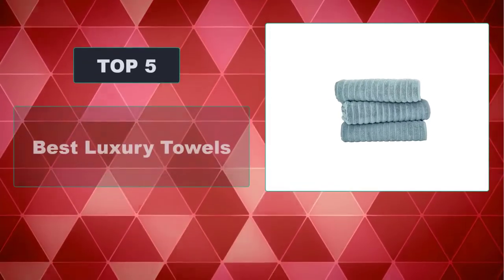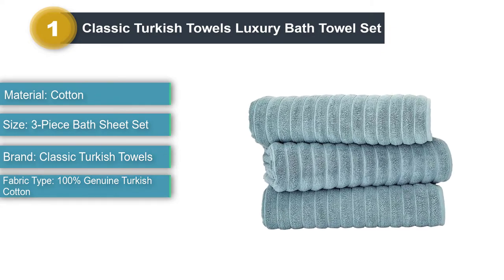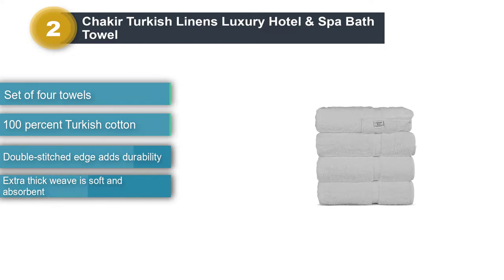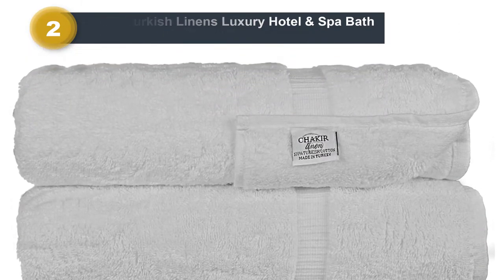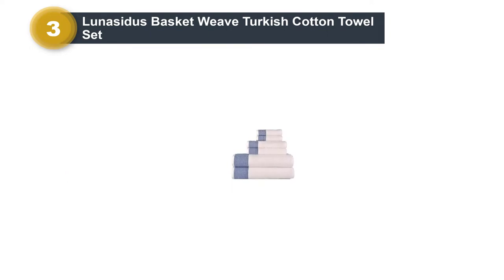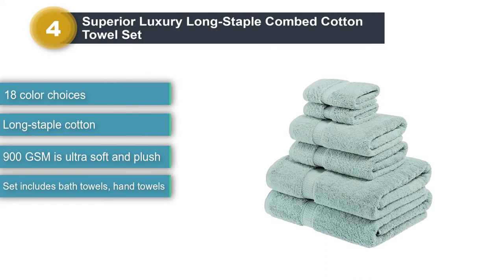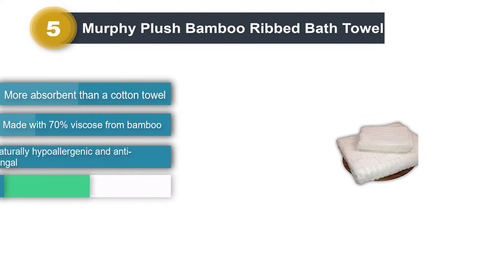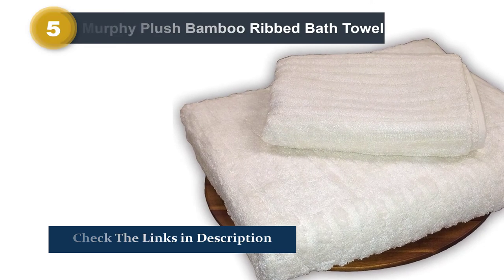Top 5 Best Luxury Towels 2024 | Best Bath Towels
List of 5 Best Luxury Towels 2024

0:00 Intro

0:20 Classic Turkish Towels Luxury Bath Towel Set

0:59 Chakir Turkish Linens Luxury Hotel & Spa Bath Towel

1:46 Lunasidus Basket Weave Turkish Cotton Towel Set

2:38 Superior Luxury Long-Staple Combed Cotton Towel Set

3:19 Murphy Plush Bamboo Ribbed Bath Towel

4:04 Outro

Hope You Enjoy Our Luxury Towels Reviews - best bath towels on amazon,  best bath towels for baby,  best luxury bath towels

Amazon Affiliate Disclosure: TrendzGears is a participant in the Amazon Services LLC Associates Program, an affiliate advertising program designed to provide a means for sites to earn advertising fees by advertising and linking to Amazon.com. As an Amazon Associate, I earn from qualifying purchases.